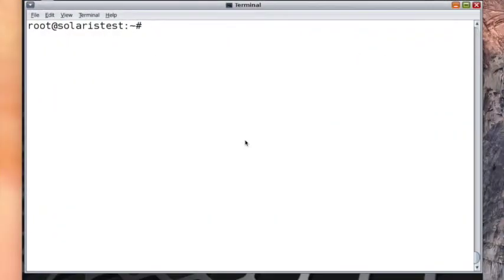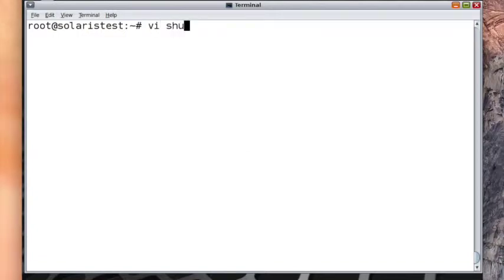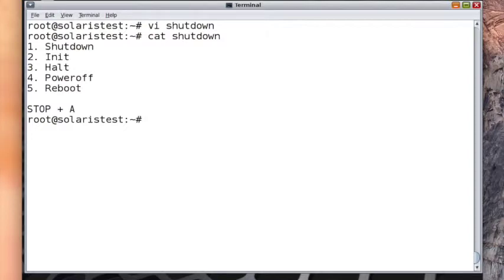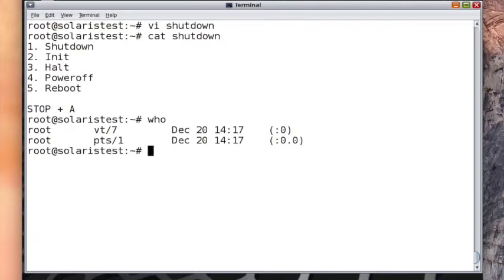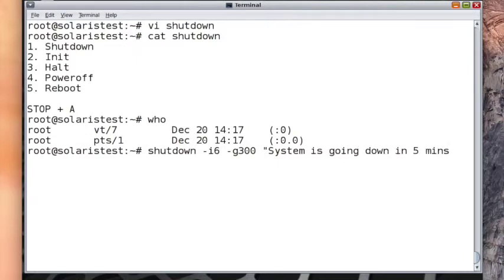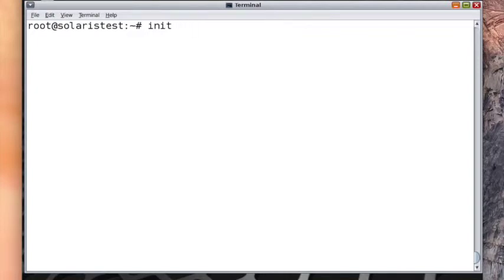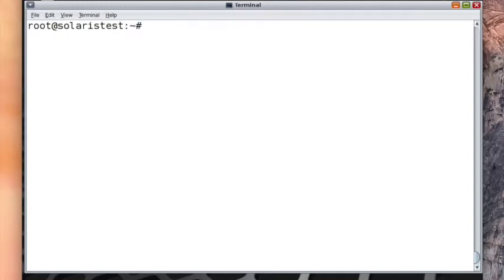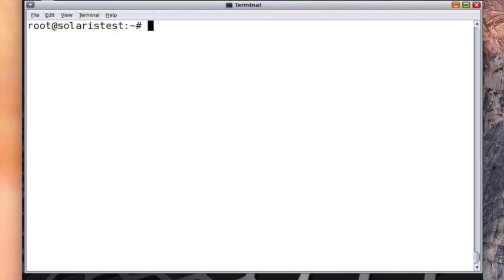** Shutdown Procedures ** Solaris 11 ** Personal Tutor **